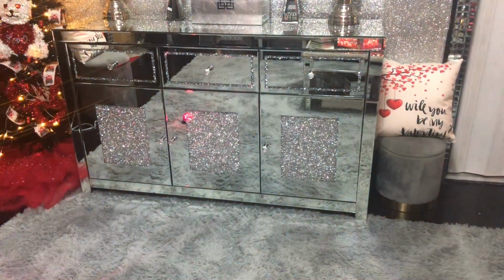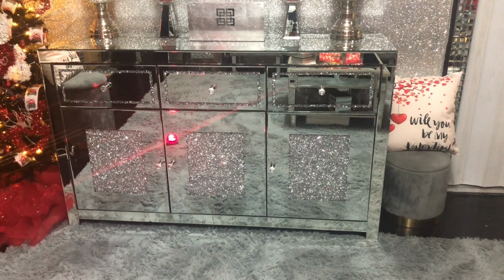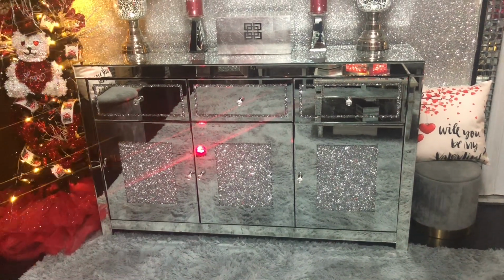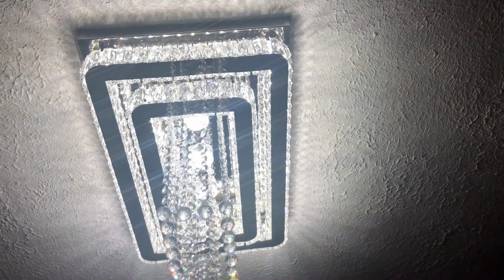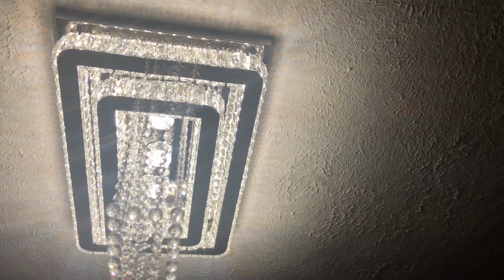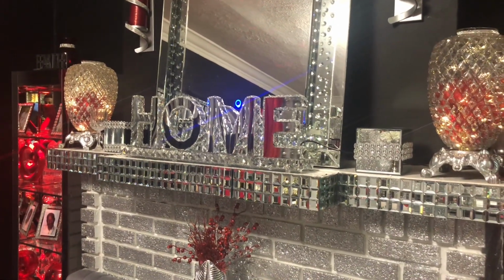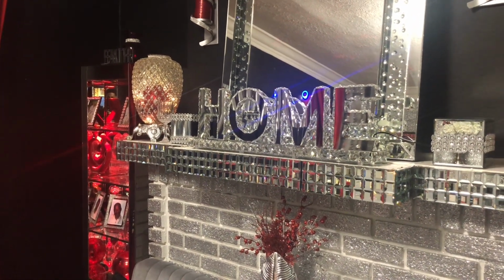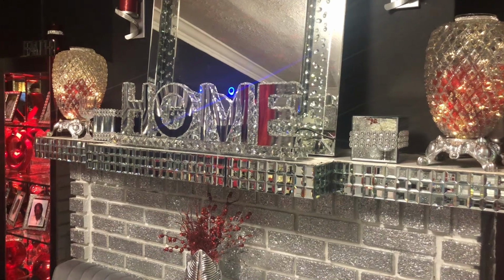Valentine’s Day decor 2023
I do not own copy rights to this music